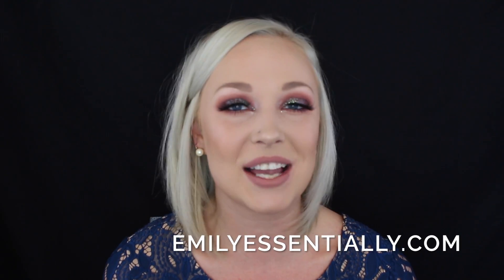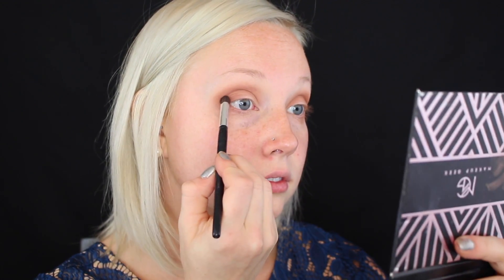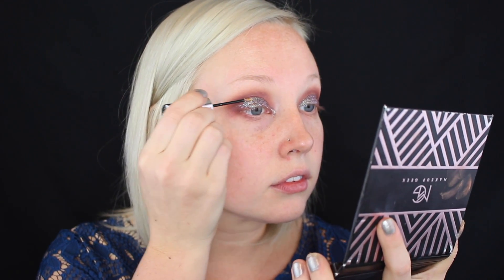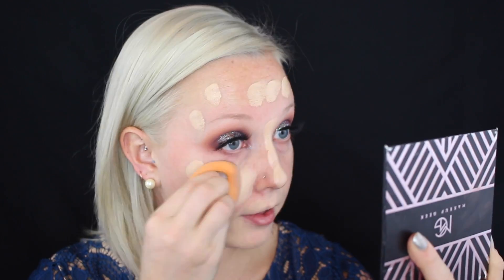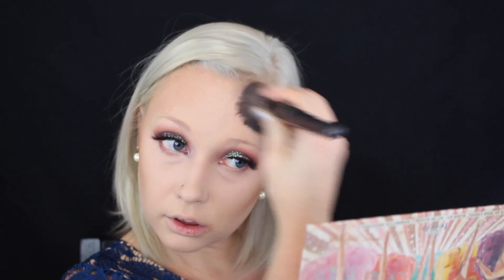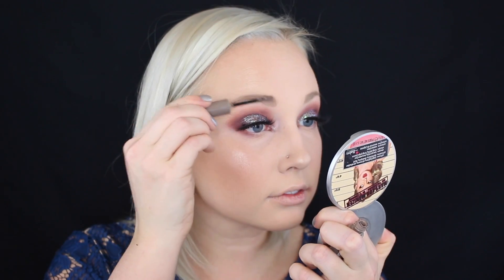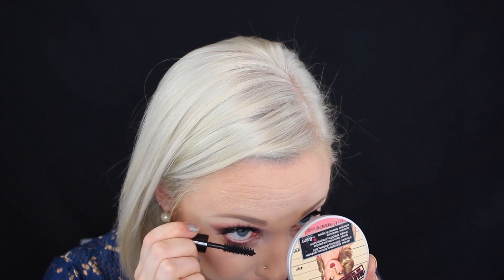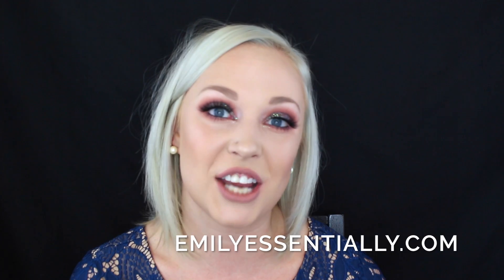Colorful & Glittery Smokey Eye Tutorial | Emily Essentially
This colorful and glittery smokey eye look is surprisingly easy, and will be a stunner no matter the occasion!

| FOLLOW ME |

| PRODUCTS FEATURED |